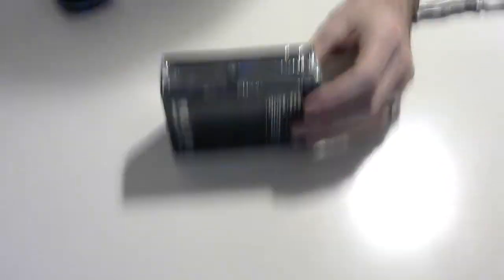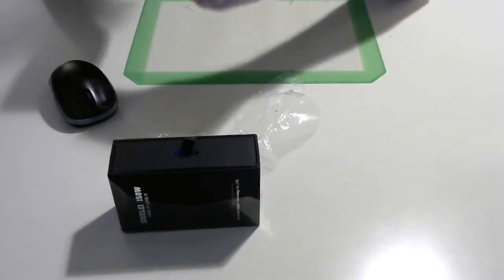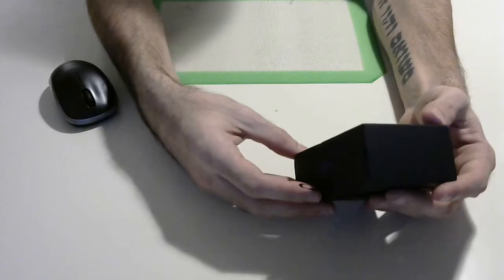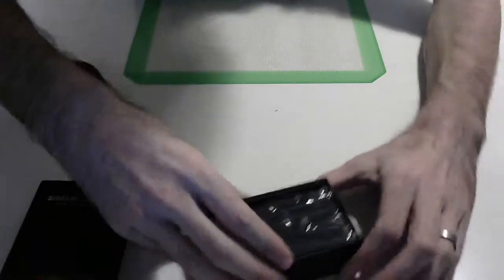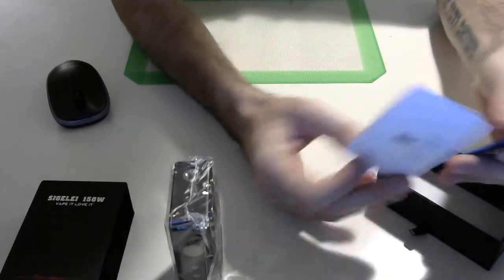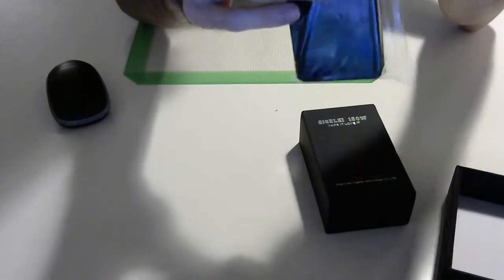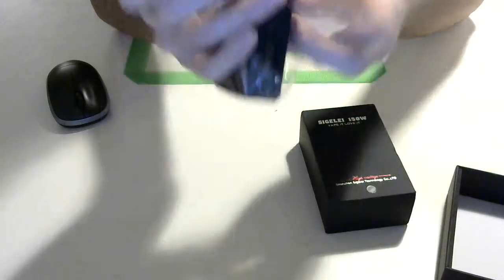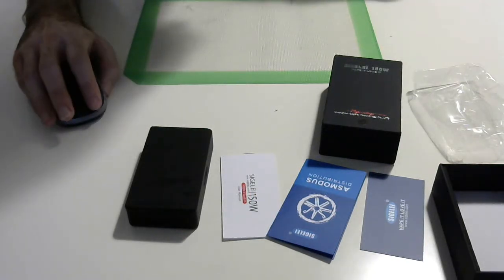Sigelei 150W Unboxing